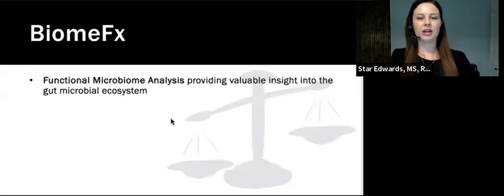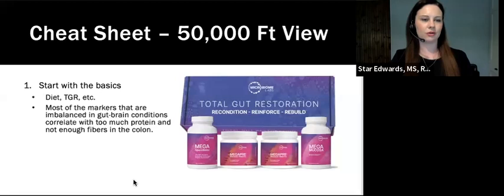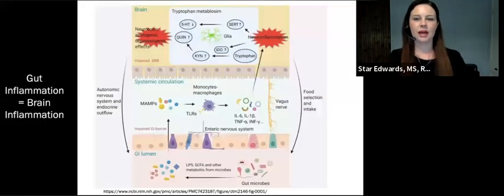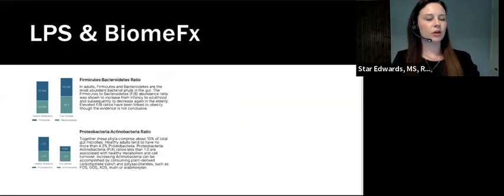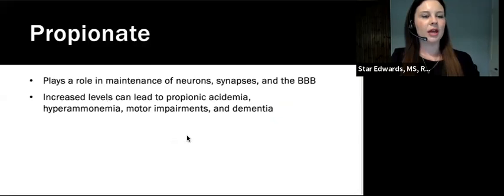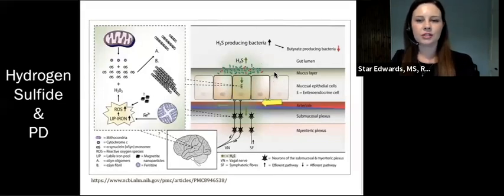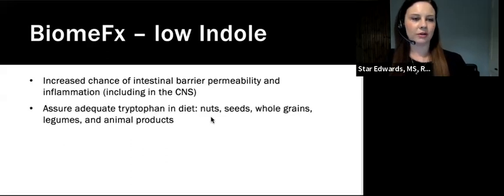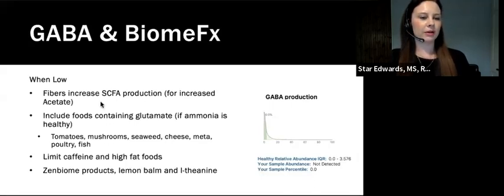Bacteria to Brain & Back Again:BiomeFx™ Gut-BrainAxis Patterns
Star Edwards is a Registered Dietitian certified in Integrative and Functional Medical Nutrition Therapy with extensive experience in patient and provider education, staff training, and content development.  She currently educates, trains, and provides clinical support within Microbiome Labs and to providers, with a heavy focus on the BiomeFx Functional Microbiome Analysis. She is passionate about supporting her family’s health through functional medicine and teaching others how to do the same.

She initially grew interested in functional medicine while searching for the root causes and treatments for her autoimmune condition and her son’s eosinophilic esophagitis, a chronic inflammatory condition of the esophagus linked to environmental and food allergies. Her experience in the kitchen and as an RD helped her recreate her family’s pantry and meals to accommodate their new diet free of gluten, wheat, eggs, dairy, nuts, soy, and fish. Star has helped her own clients in her private dietetic practice resolve and manage conditions including celiac disease, food sensitivities and allergies, diabetes, eating disorders, and more.

She has married her experience as a WIC high-risk dietitian for the prenatal and pediatric population with functional medicine, and more specifically, the microbiome as a Learning and Development Manager at Microbiome Labs. She currently educates, trains, and provides clinical support within Microbiome Labs and to providers, with a heavy focus on the BiomeFx Functional Microbiome Analysis. She is passionate about supporting her family’s health through functional medicine and teaching others how to do the same.